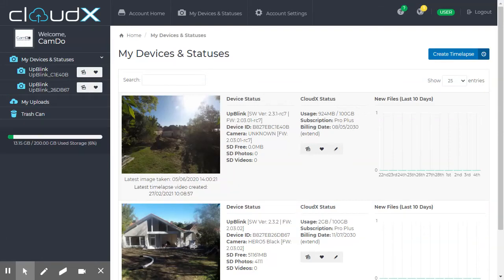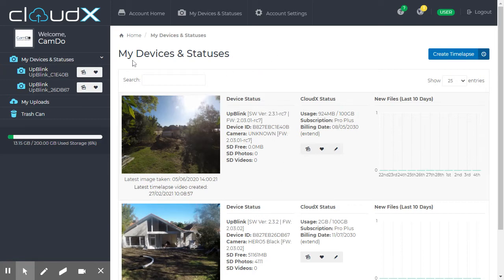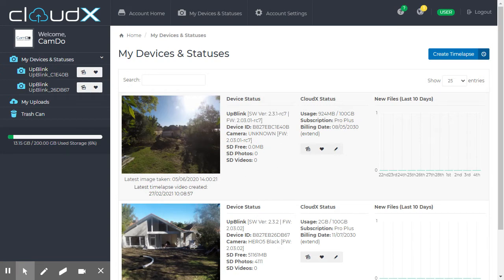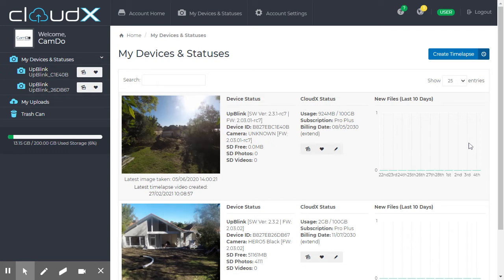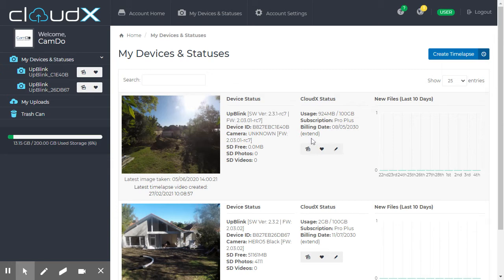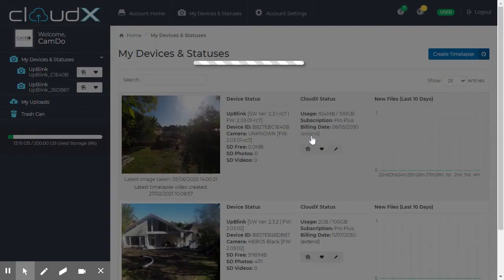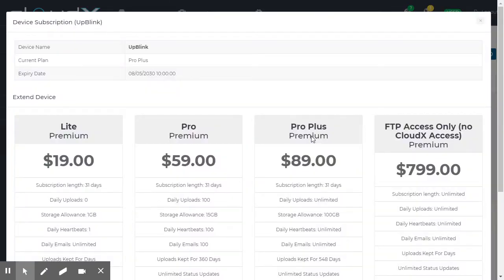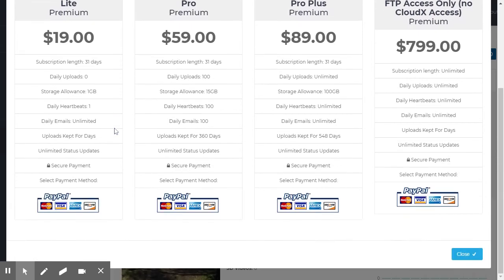CloudX - How to take out a subscription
How to setup a recurring subscription or a one-off FTP purchase for the CamDo CloudX online time lapse platform.